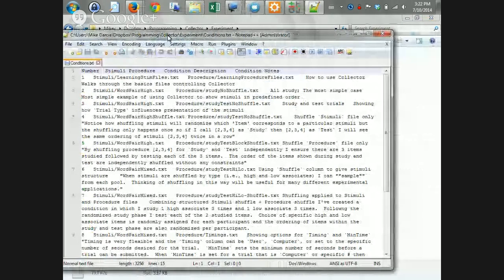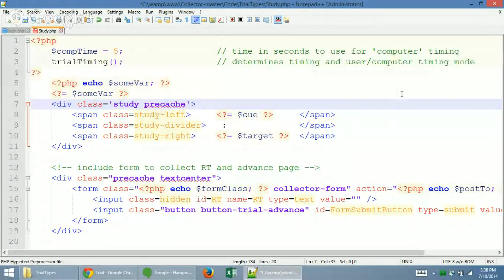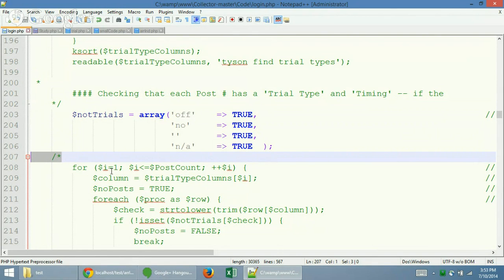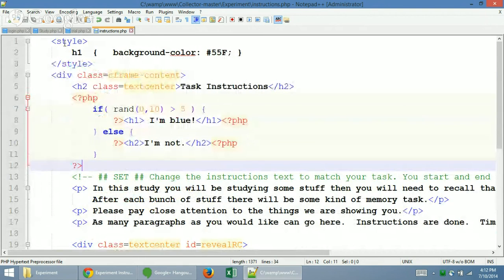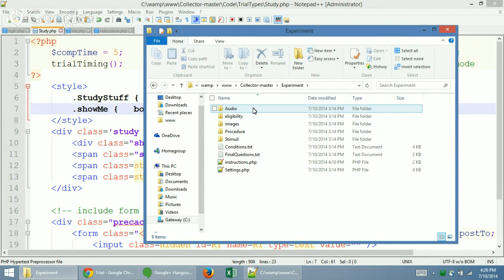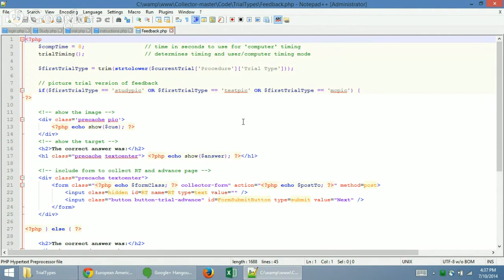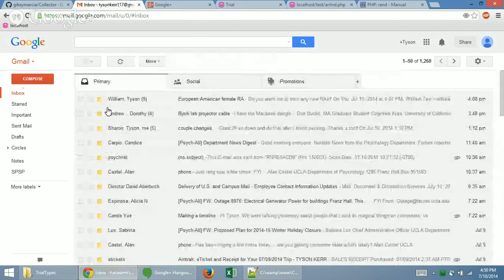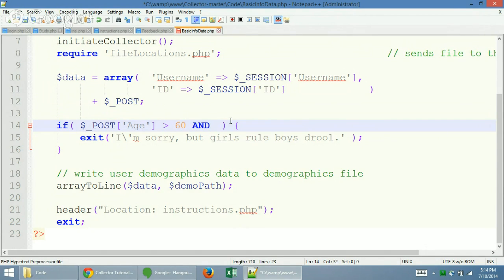Collector Hangout 2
This time things should run much smoother.  Tentative plans are to cover the current trial types available and how to make your own new trial types.  Should be a hoot.